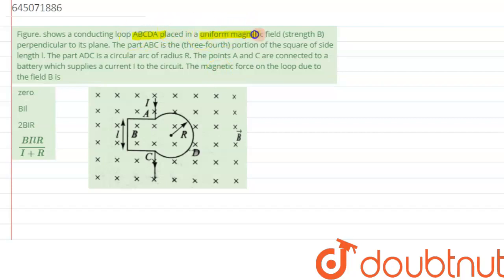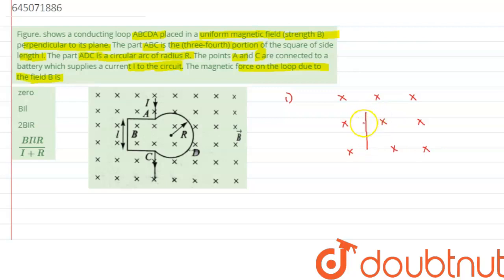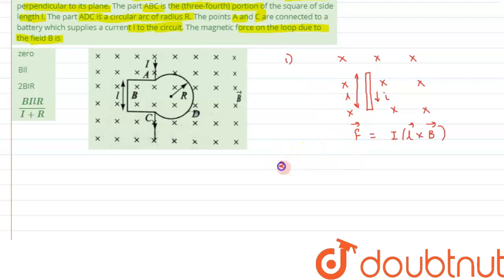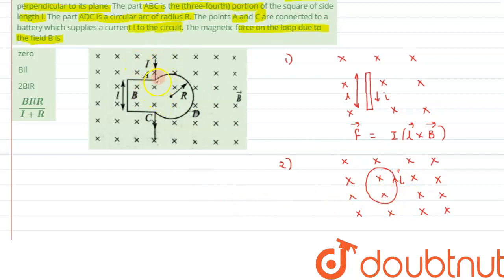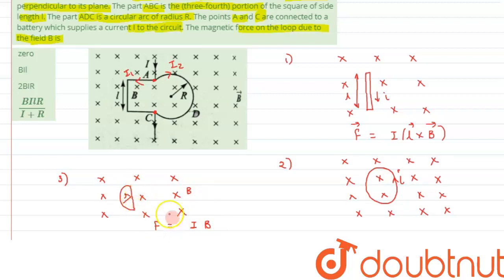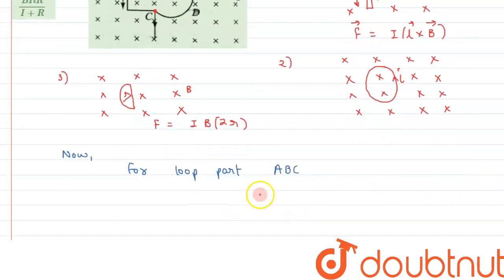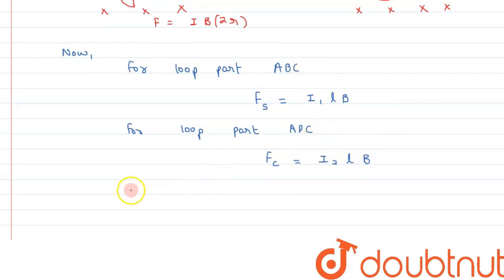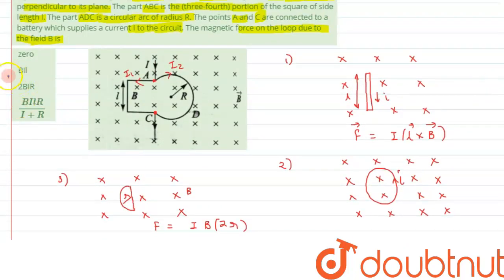Figure. shows a conducting loop ABCDA placed in a uniform magnetic field (strength B) perpendicu...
Figure. shows a conducting loop ABCDA placed in a uniform magnetic field (strength B) perpendicular to its plane. The part ABC is the (three-fourth) portion of the square of side length l. The part ADC is a circular arc of radius R. The points A and C are connected to a battery which supplies a current I to the circuit. The magnetic force on the loop due to the field B is
Class: 12
Subject: PHYSICS
Chapter: NTA NEET SET 47
Board:NEET

👉 Have Any Query? Ask Us.